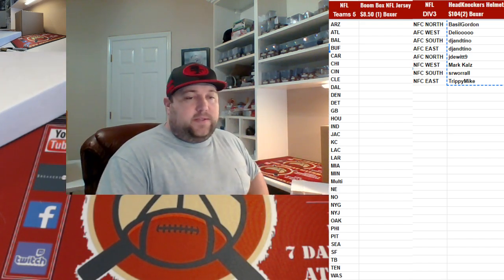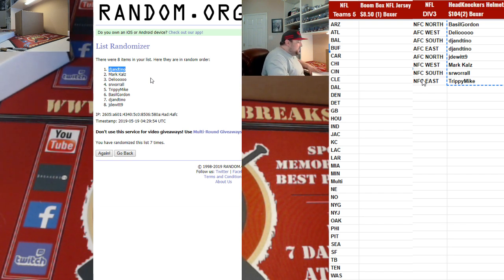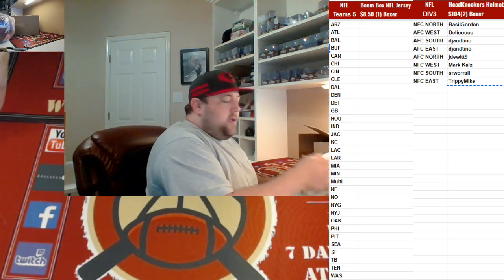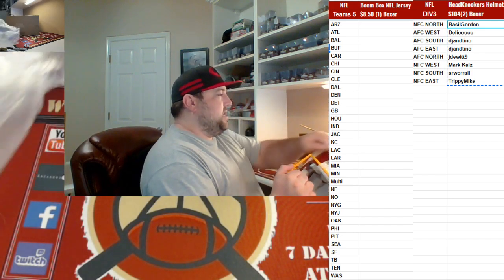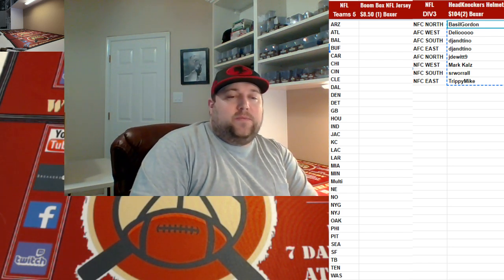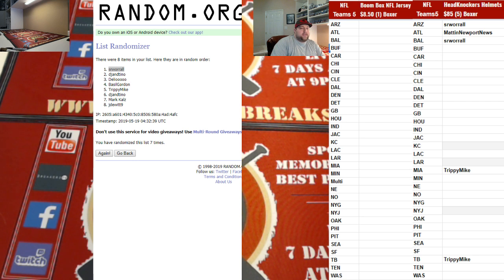Boom City Card Breaks